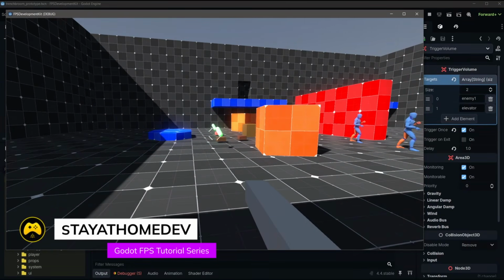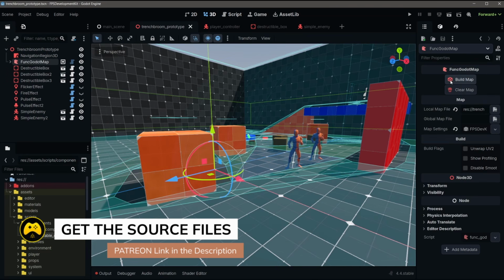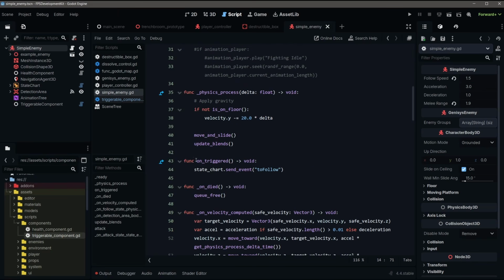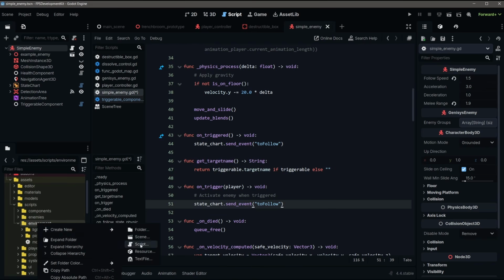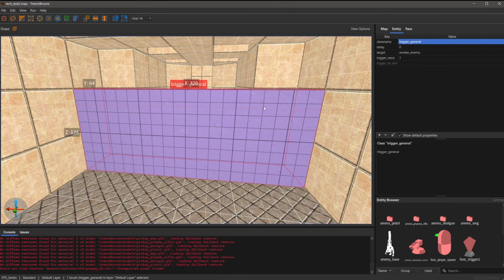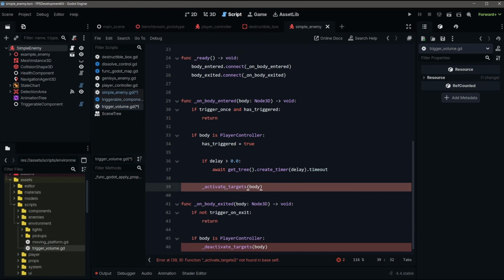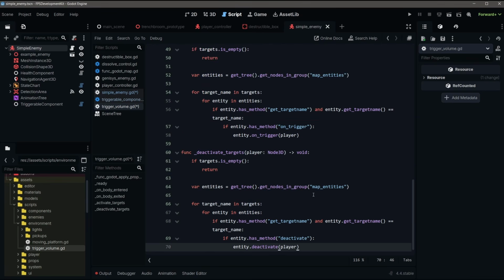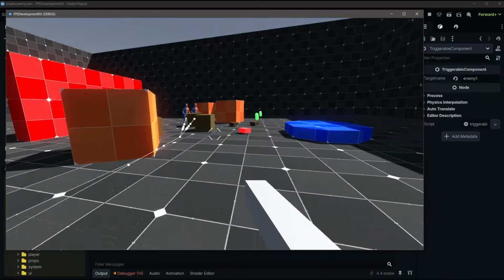The Global Trigger System - Godot FPS Series #16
In this episode, you'll create a global trigger system that allows you to activate enemies and other entities when the player enters specific areas.

This enables scripted encounters, ambushes, and controlled gameplay pacing.

CHAPTERS

0:00 Global Trigger System Overview
0:23 Creating the Triggerable Component
1:42 Trench Broom Integration
2:14 Grouping Map Entities
3:20 Implementing Entity-Side Trigger Logic
5:17 Creating the Trigger Volume Script
8:57 Activating and Deactivating Targets
10:29 Testing the Trigger System